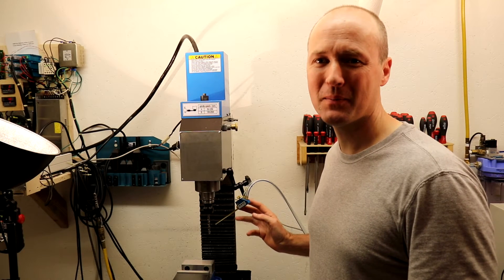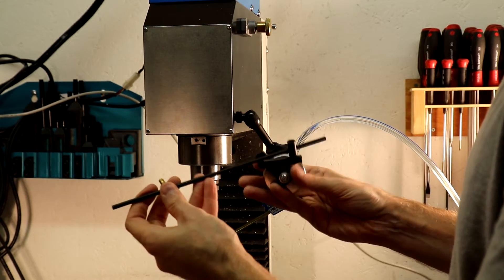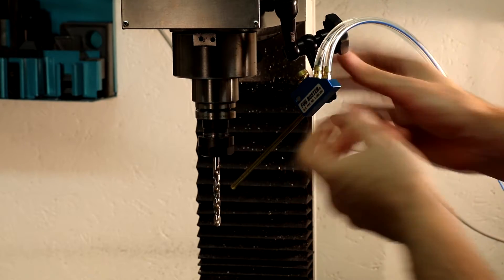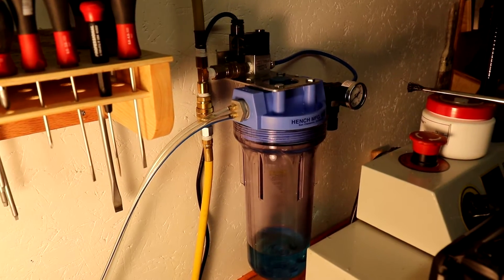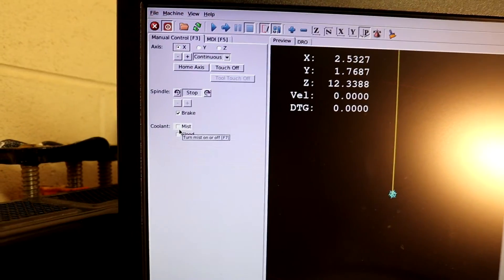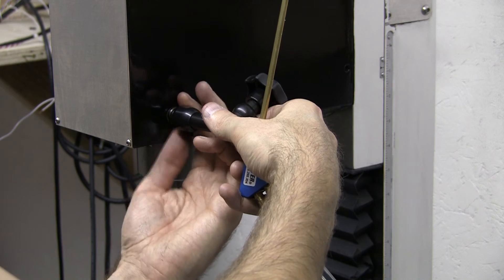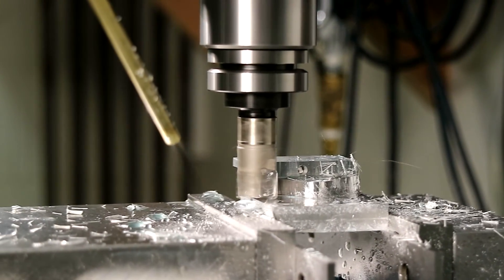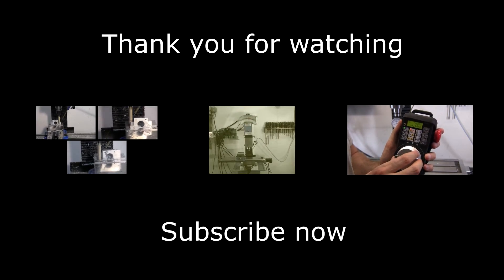Mist Coolant System - FogBuster NOGA Arm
The FogBuster is improved with an easily adjusted and solid articulating NOGA arm. Coolant improves tool life and work finish, but what to do if flood coolant is not an option (expense, mess, etc.), mist coolant is worth considering. The air forces chips out, so they are not recut, and a small stream of coolant quickly evaporates carrying heat away from the tool and work piece. The FogBuster is a great mist coolant delivery system, but the standard mechanism for holding the FogBuster makes it difficult to stay in one place and difficult to adjust for the best coolant application. Here we address those problems by adapting the FogBuster to a NOGA arm and attaching the NOGA arm to the head of a PM25 CNC mill.

The FogBuster came from Tormach and comes pre-installed with a 120V solenoid.
The KoolMist and NOGA arm came from Enco (now MSC Direct)